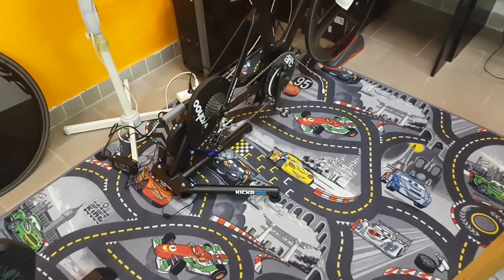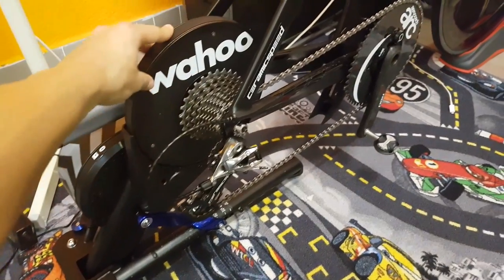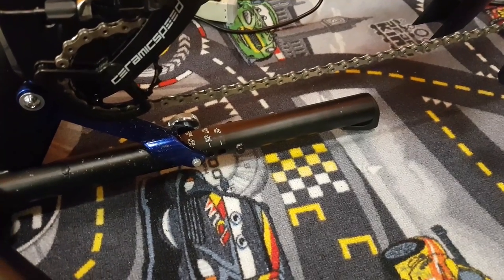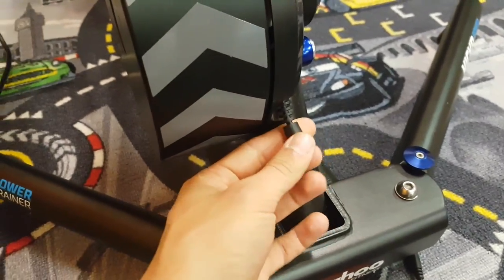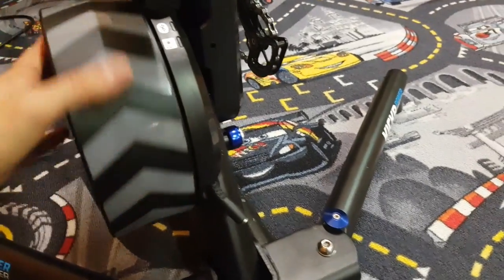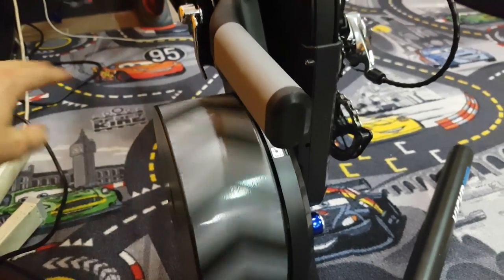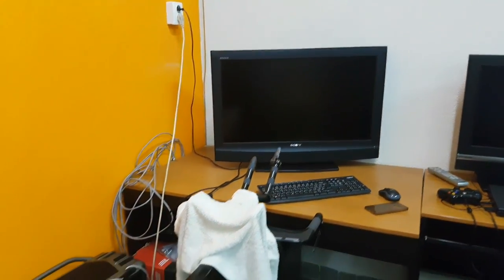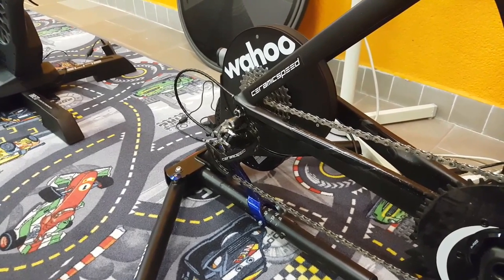Wahoo Kickr 17 review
Testing and reviewing the brand new Wahoo Kickr 17 indoor trainer.